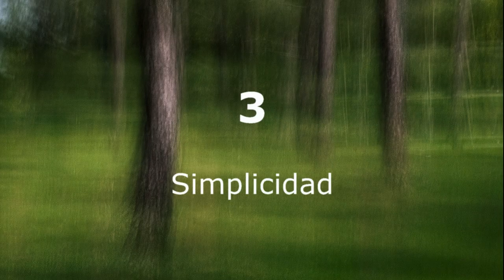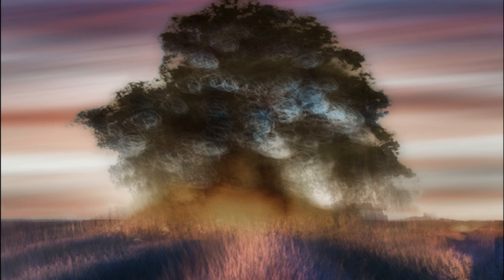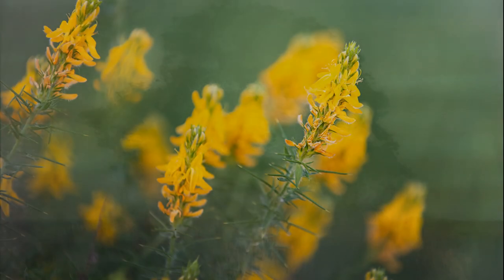7 Consejos de fotografía ICM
A menudo las fotografías ICM no funcionan visualmente a pesar de ser técnicamente buenas. En este vídeo os propongo no perder de vista 7 de los consejos básicos que siempre explico en mis talleres prácticos y que hay que tener presentes a la hora de crear una imagen ICM. Son también los puntos  mas comunes a tener en cuenta para que las fotografías ICM funcionen visualmente.

Para saber mas a cerca de la fotografía ICM, puedes acudir a uno de mis cursos:

Y me sentiré agradecido si dejas un comentario y me dices que te ha perecido el vídeo.